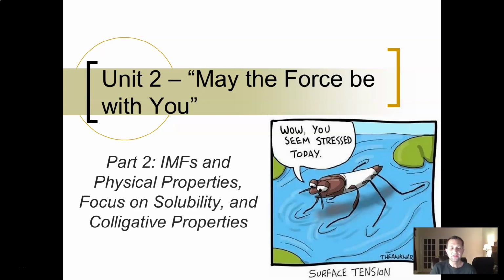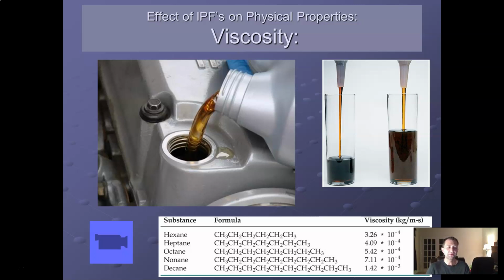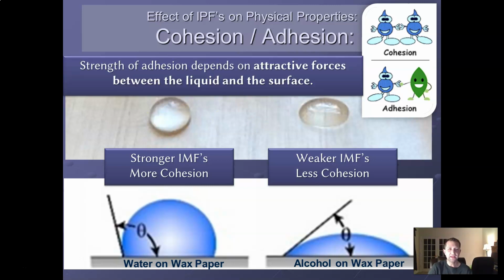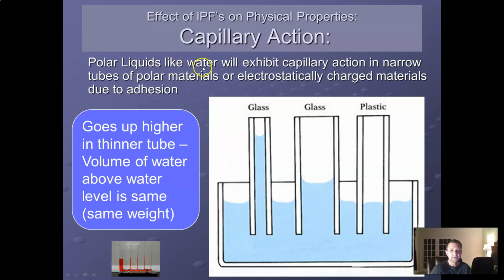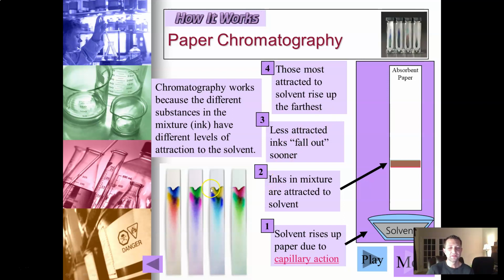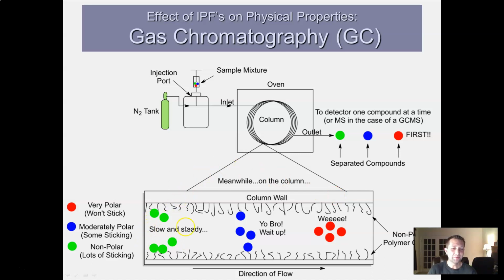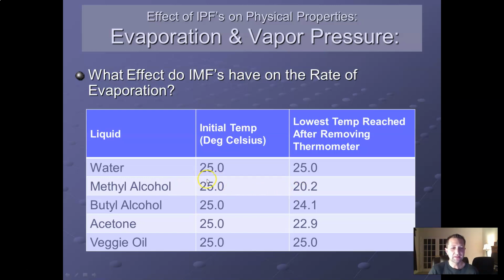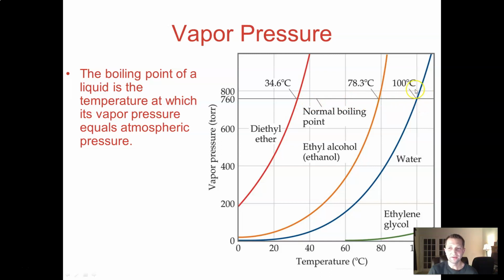AP Chemistry - Effect of IMFs on Physical Properties